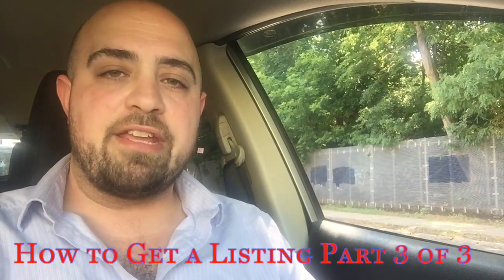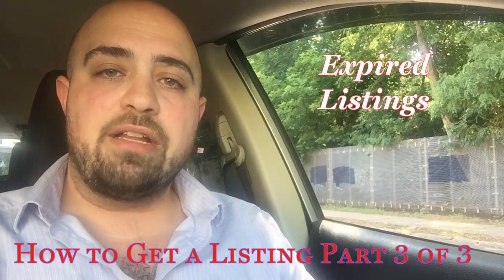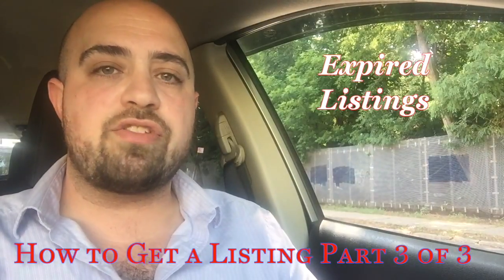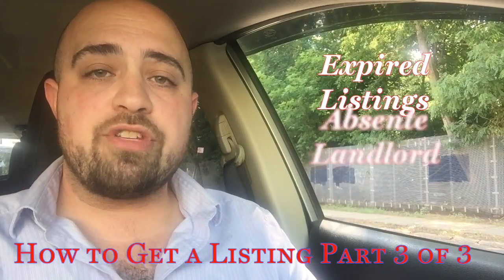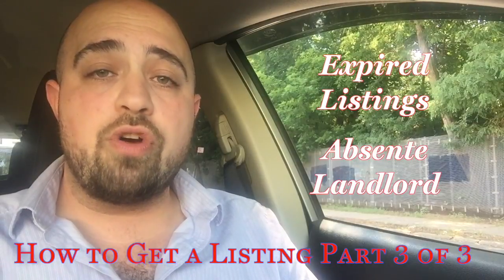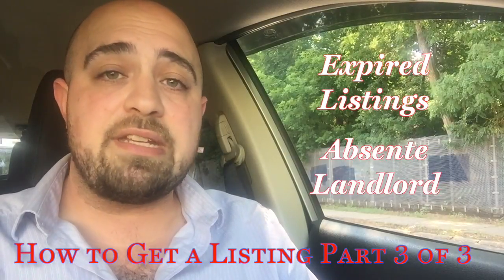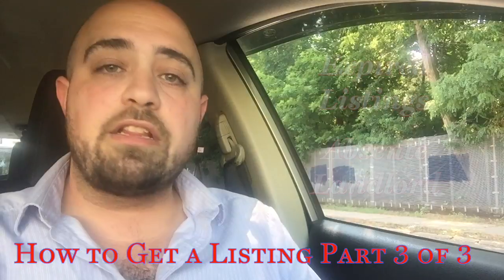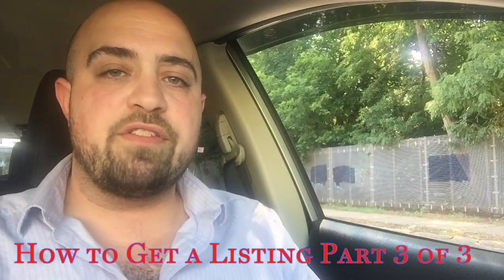How to Get a Listing Part 3 of 3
3 part series covering what agents can do to get listings.